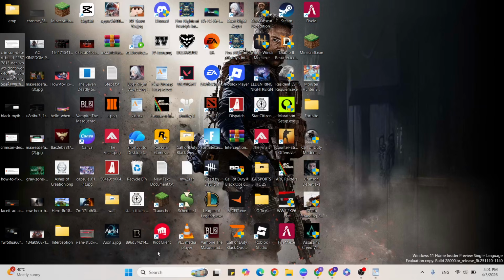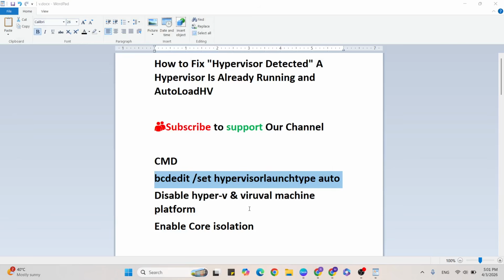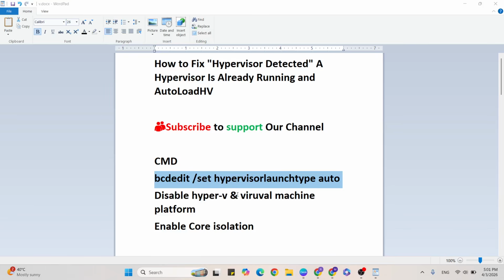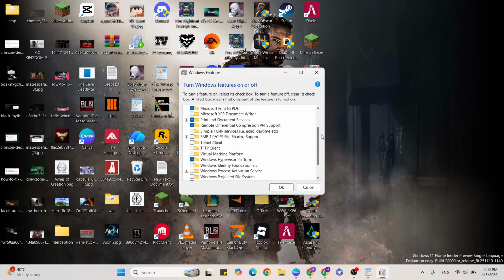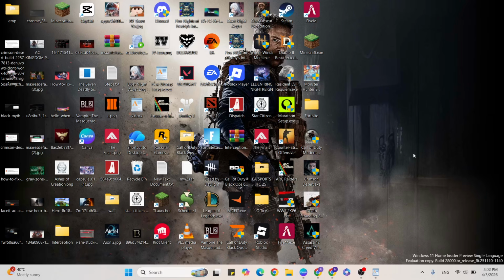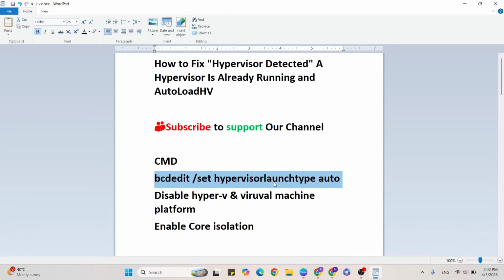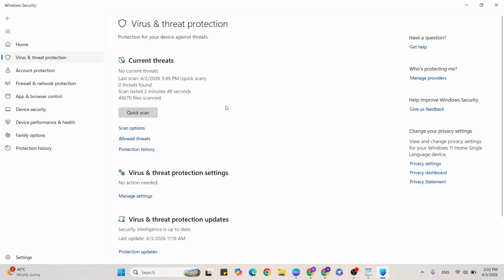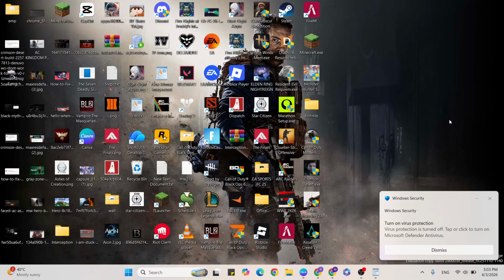How to Fix "Hypervisor Detected" A Hypervisor Is Already Running and AutoLoadHV (Easy Fix)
In this video what about talk to you How to Fix "Hypervisor Detected" A Hypervisor Is Already Running and AutoLoadHV . i have briefly explain this video. How to Fix "Hypervisor Detected" A Hypervisor Is Already Running and AutoLoadHV

CMD
bcdedit /set hypervisorlaunchtype auto
Disable hyper-v & viruval machine platform
Enable Core isolation

I Think In this video helped for you. Also I Hope any one of the fixes mentioned in the video would help you to solve How to Fix "Hypervisor Detected" A Hypervisor Is Already Running and AutoLoadHV.

Windows 11
WIndows 10
Windows Error
Gaming Error